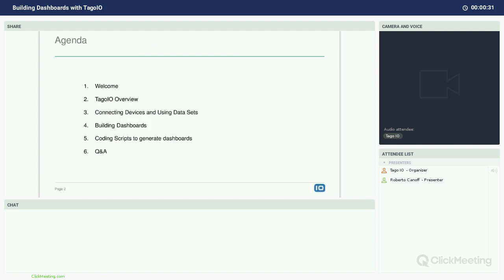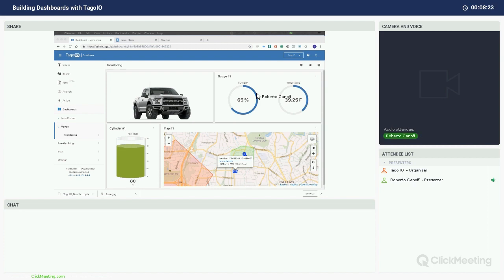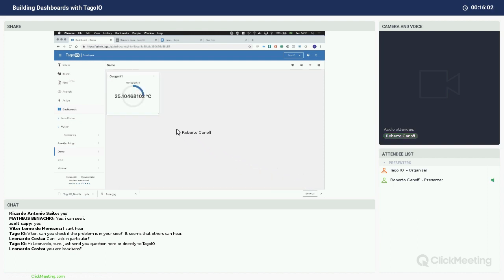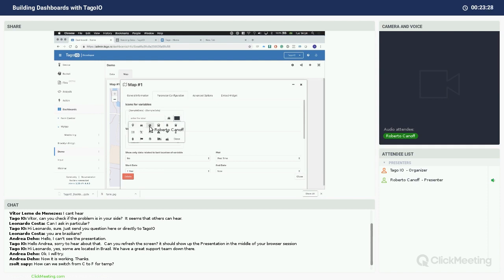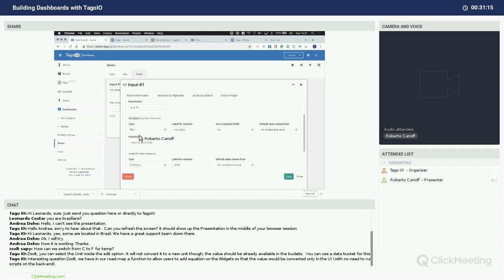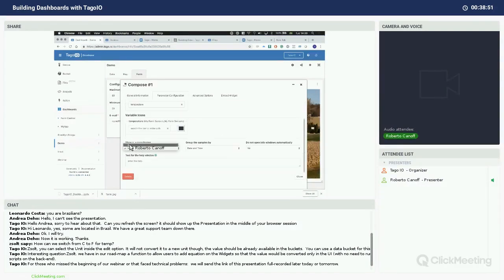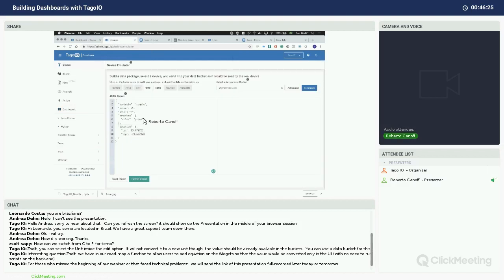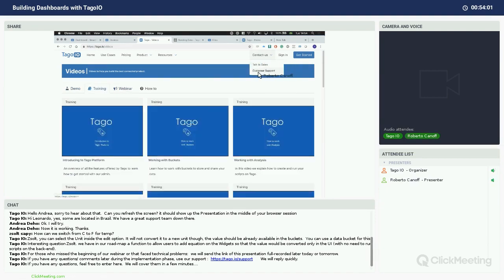Building Dashboards and Widgets with TagoIO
In this webinar, you will learn how to build dashboards and widgets using TagoIO.